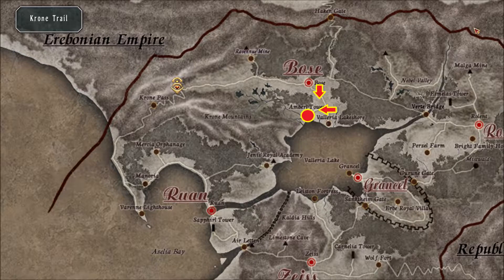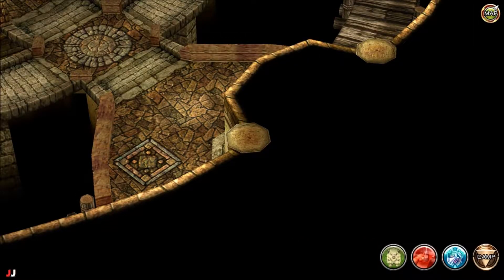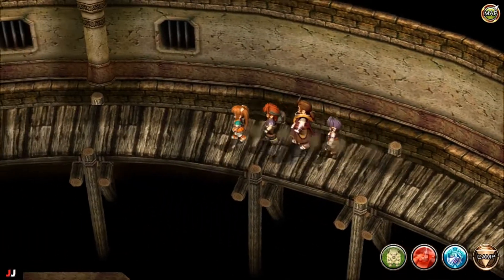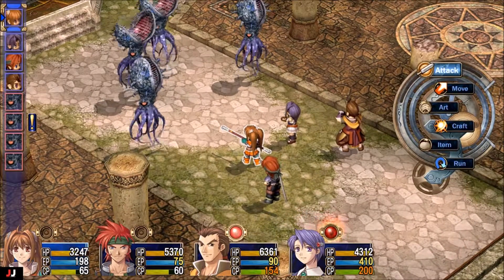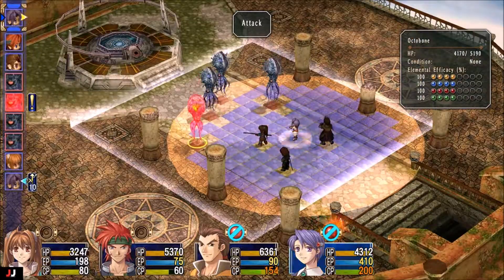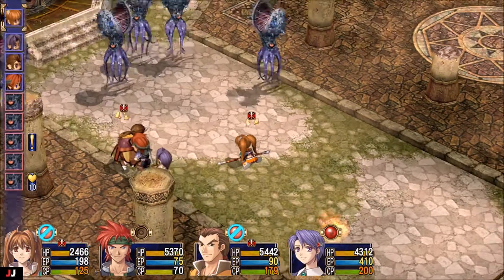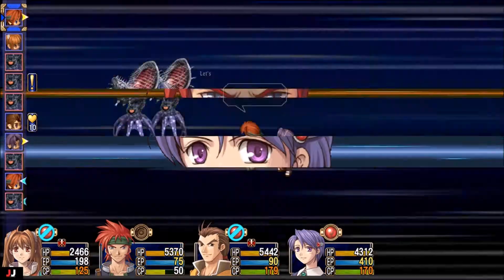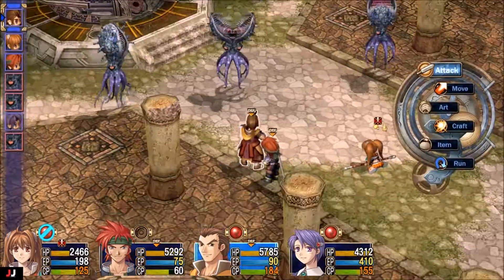Trails in the Sky SC Sidequest: Amberl Tower Monster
Here's a guide on how to do this quest in Trails of the Sky Second Chapter.